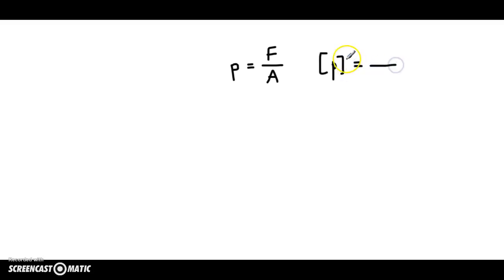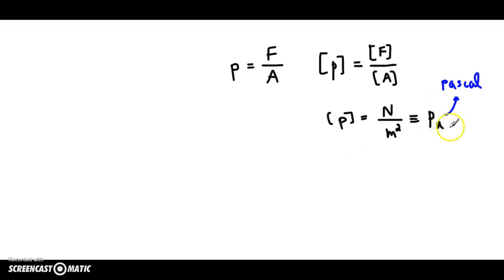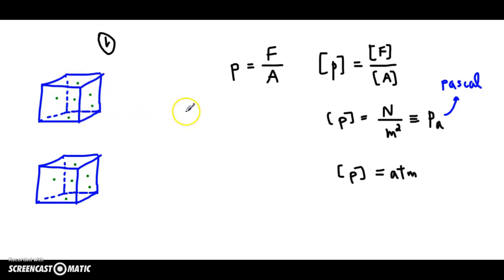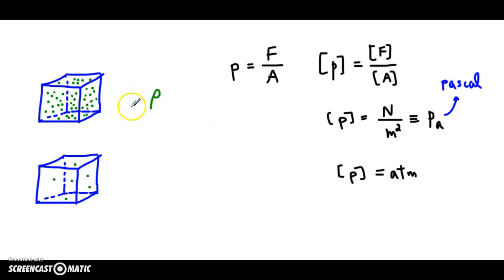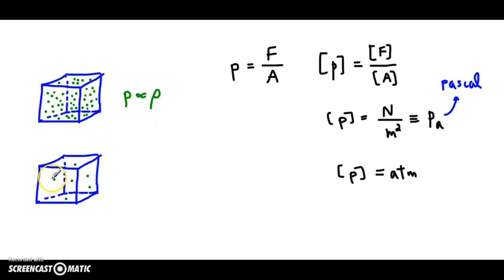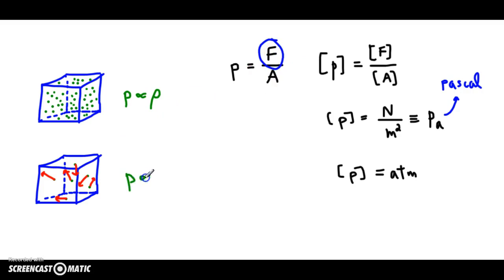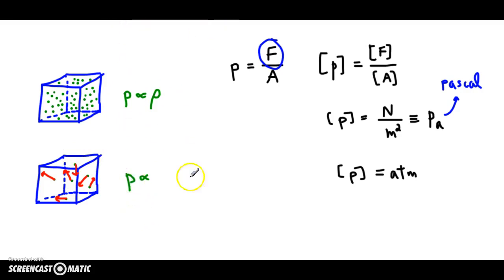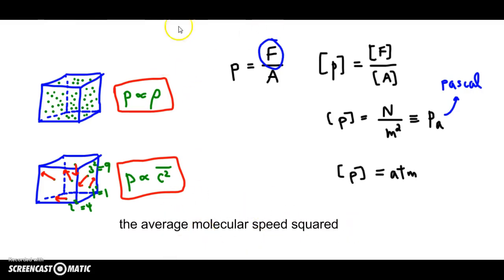Pressure IB Physics